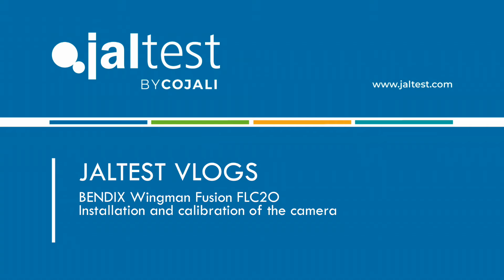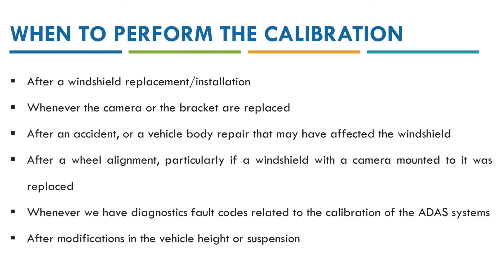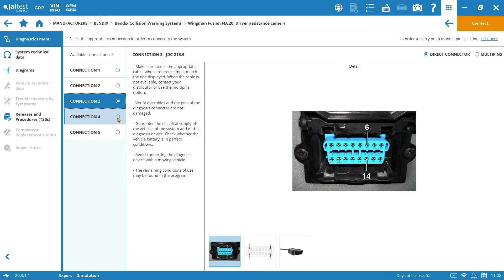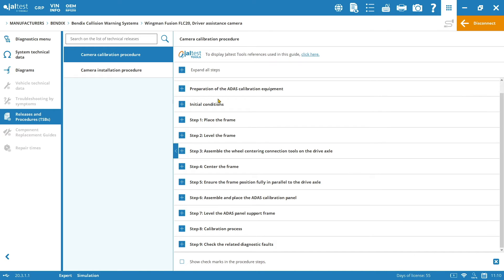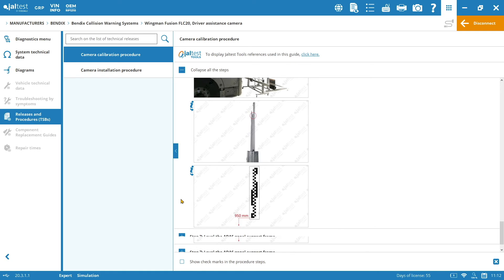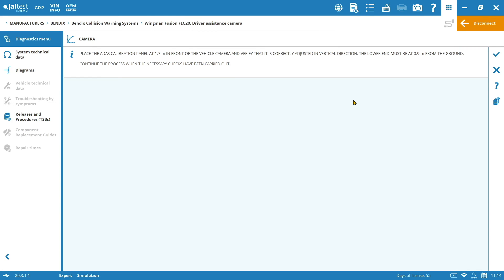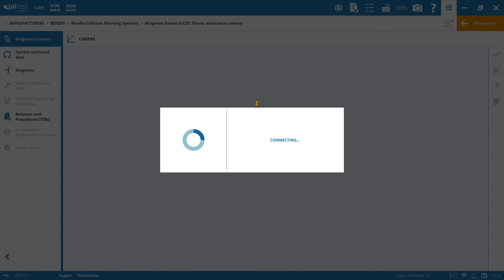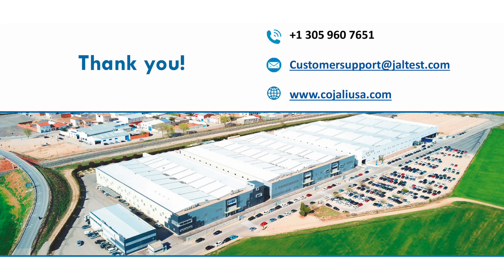JALTEST VLOG | ADAS Wingman Fusion FLC20 Calibration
ADAS is the latest buzzword in the industry as these systems are every time more present in vehicles. In this new JaltestVLOG, we explain the calibration of one of the most common collision warning systems: BENDIX Wingman Fusion FLC20.

We will explain WHY, WHEN, and HOW to calibrate the camera. Learn about the situations when the calibration is necessary, the equipment you need in order to do it and the step-by-step guide towards its installation and calibration.

Jaltest CV